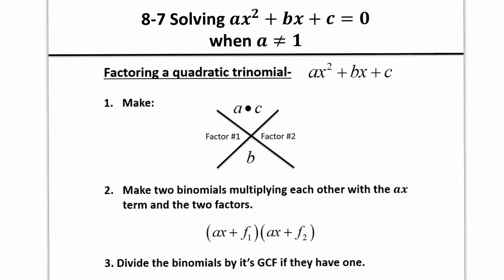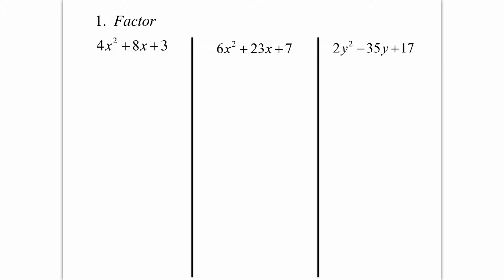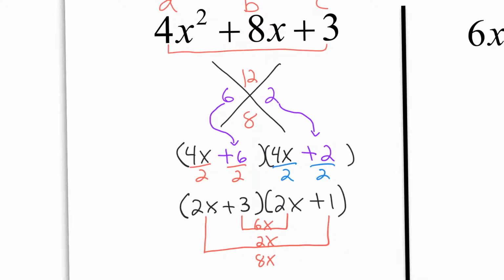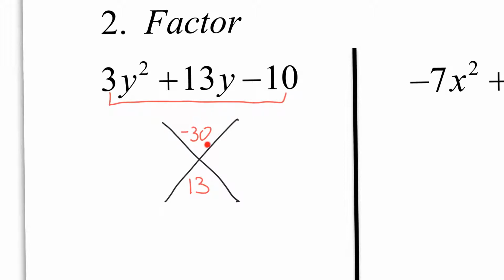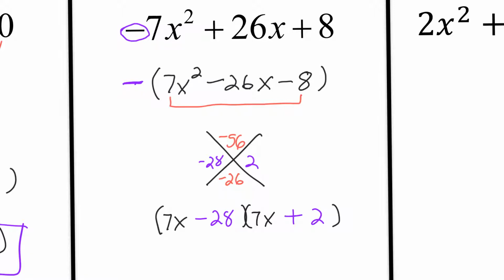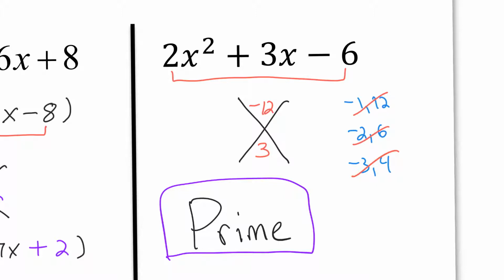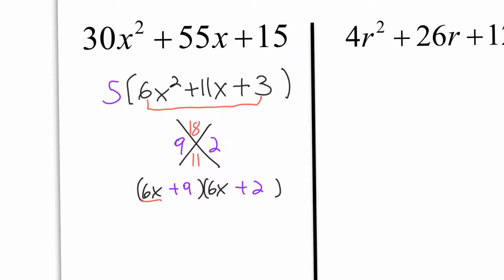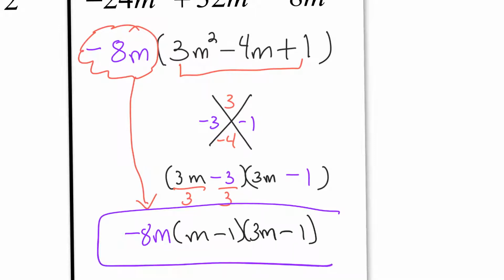A1 8-7 Solving ax^2+bx+c=0 PART 1